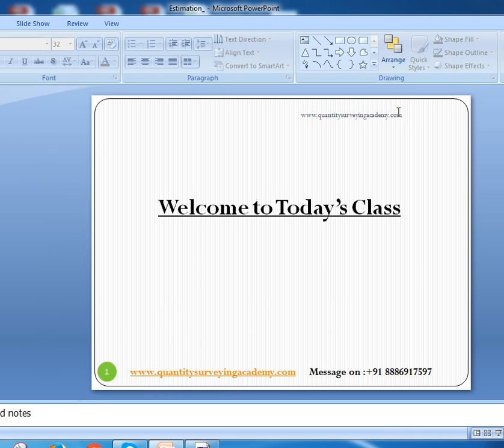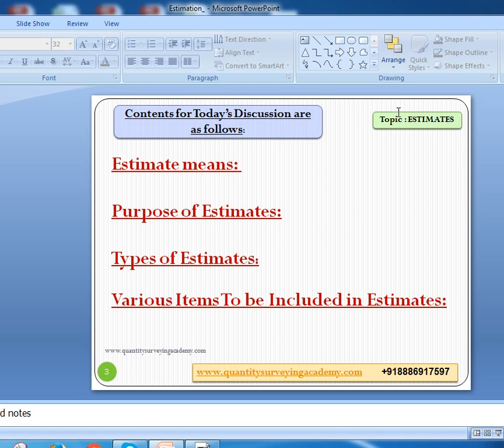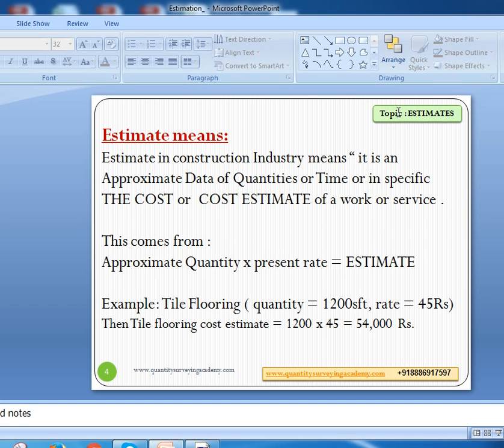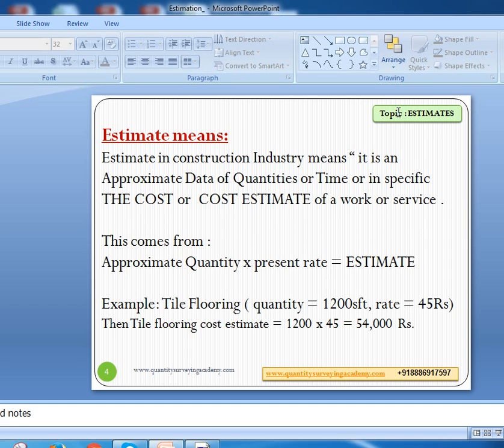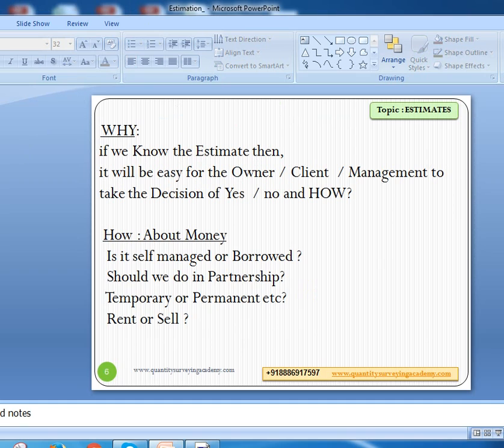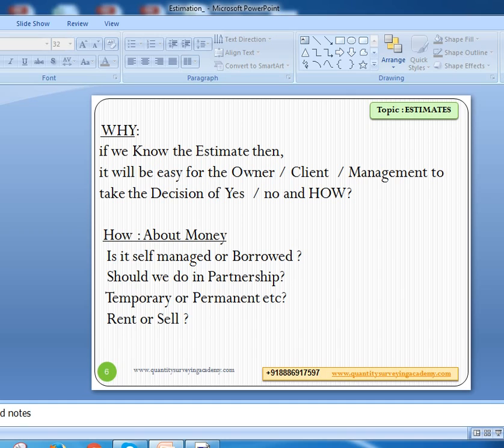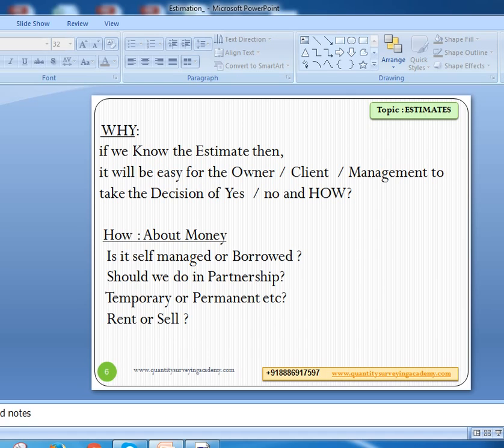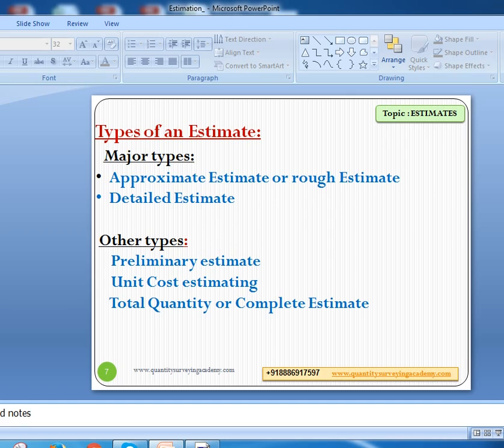Estimation And Costing Lectures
we have Online and Class Training Both are available